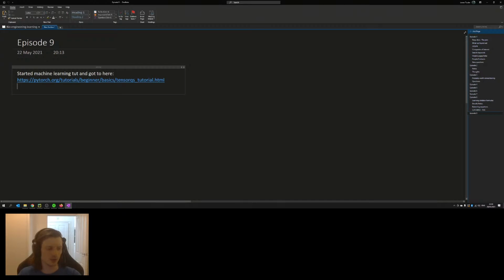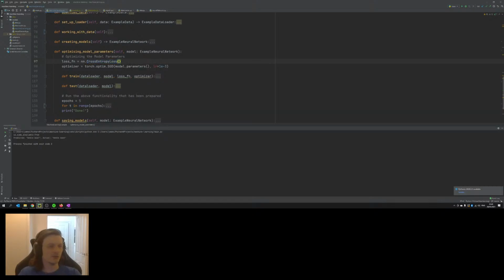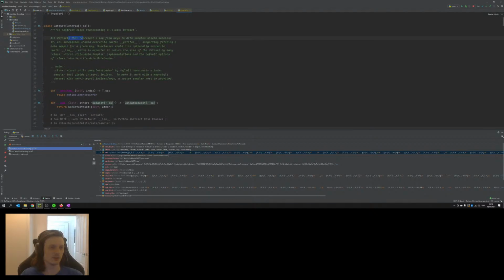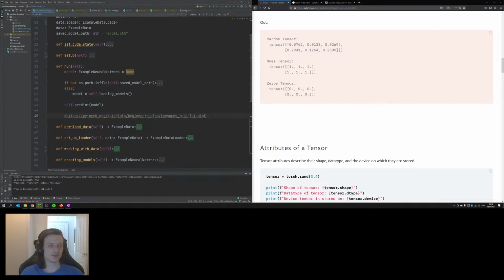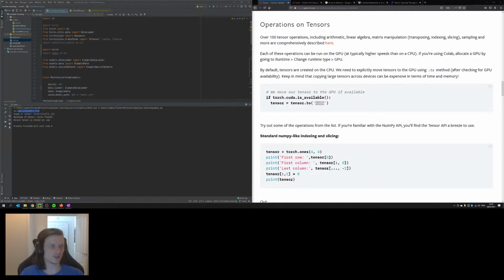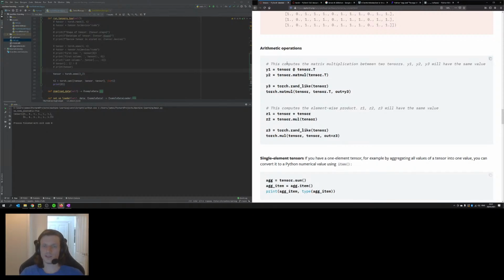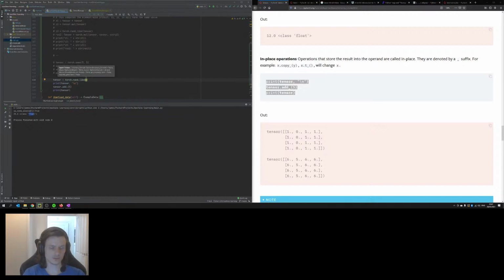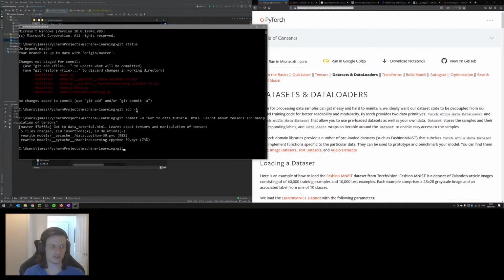Bio engineering - Ep 10 - Live learning - Machine learning with biology in mind (PyTorch)